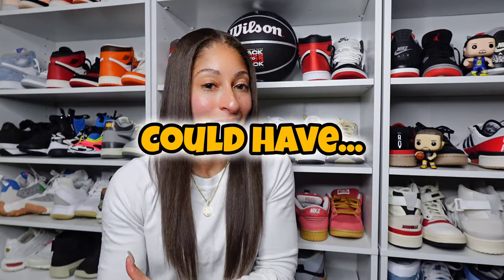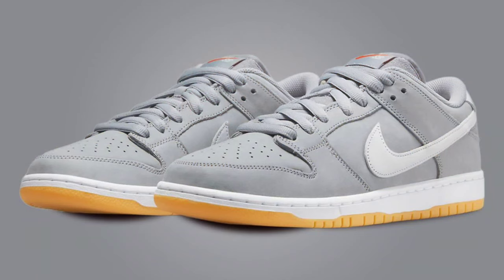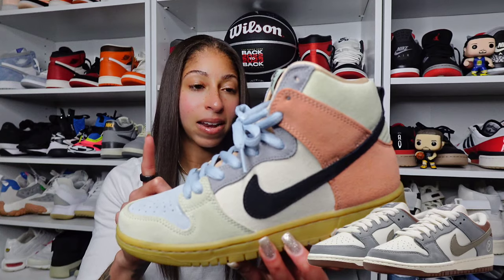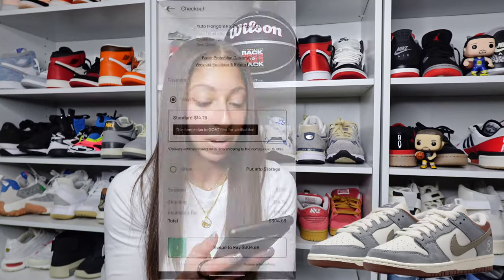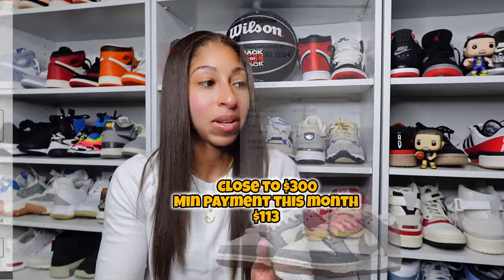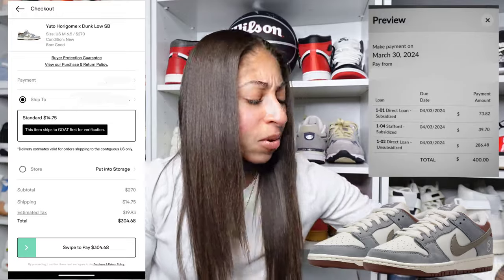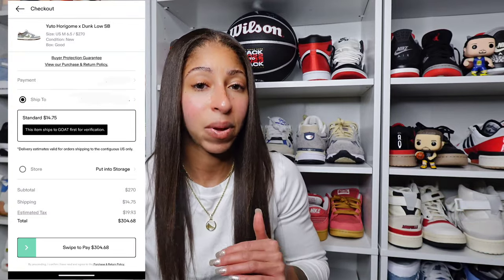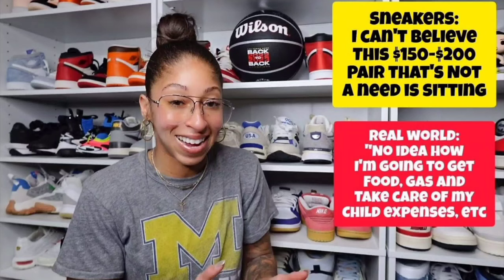$300 Nike SB Dunk Low Yuto Horigome...Should I Buy?!?!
If you recall last year the nike SB Dunk Low yuto Horigome was a nikesb Dunk I badly wanted, however took an L on. Did I circle back for it on GOAT for $300? Or did I knock out more of my student loans?